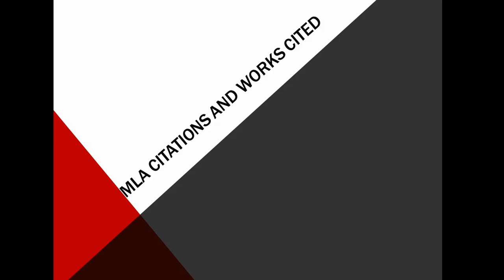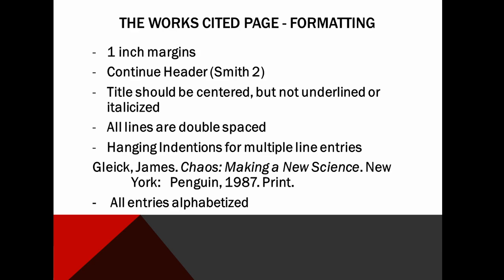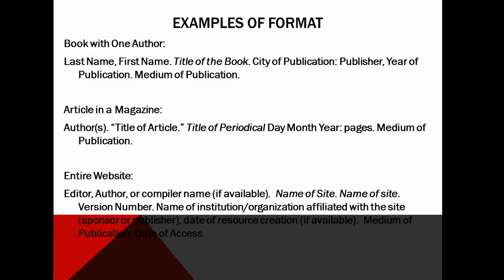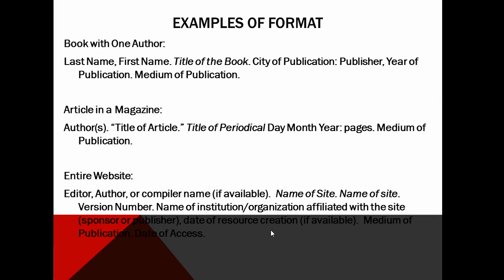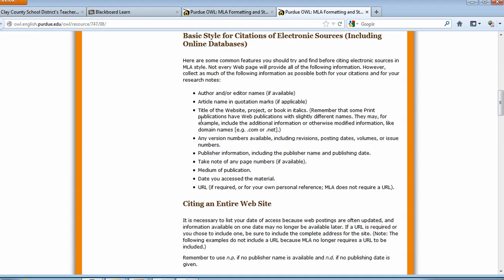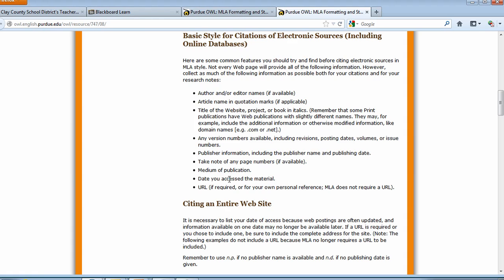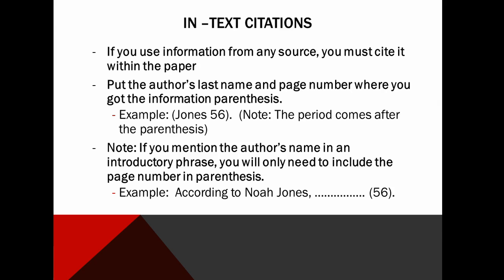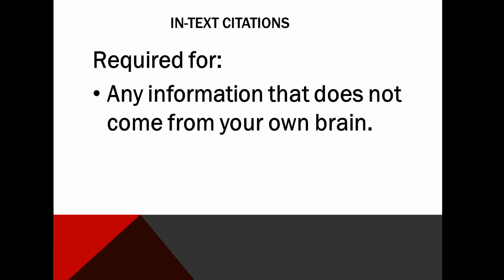MLA Works Cited and In Text Citations